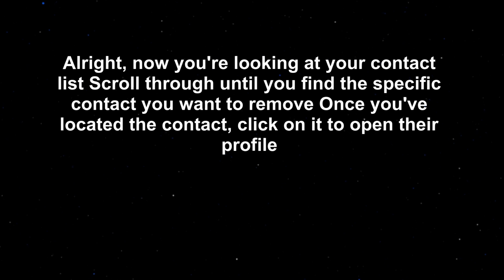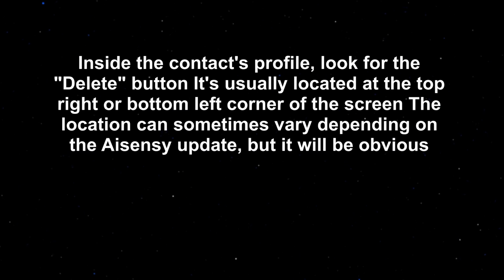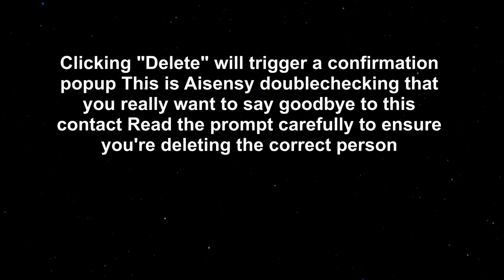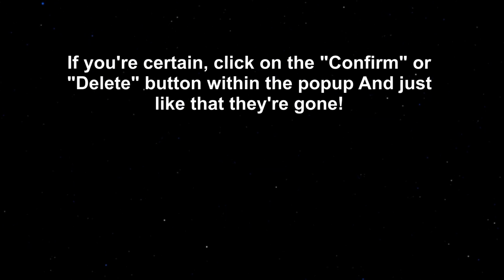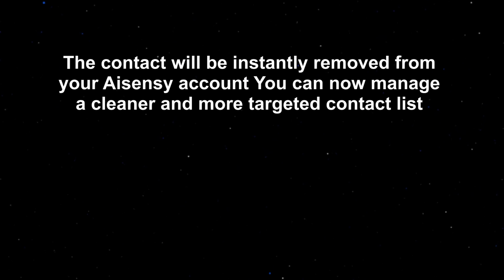How to Delete Contacts In Aisensy - KevinHowTo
How to Delete Contacts In Aisensy guides you through the process of deleting individual contacts from your Aisensy account, enabling you to maintain an accurate and up-to-date contact list and improve the efficiency of your messaging campaigns.

00:00 Intro
00:04 Accessing the Contacts Section
00:11 Locating the Contact
00:17 Finding the Delete Button
00:23 Confirming the Deletion
00:29 Contact Deleted
00:32 Deletion Process Demonstration